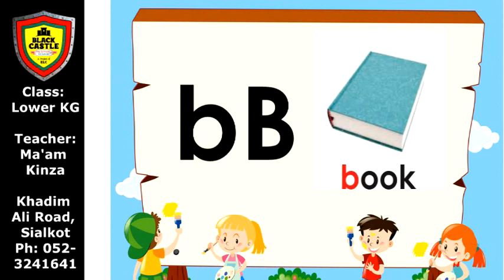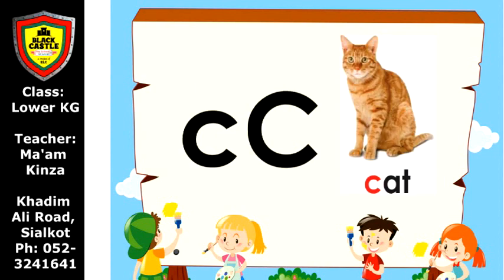Lower Kg Blue Reader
Type: Lecture
Class: Lower KG
Subject: English Reader
Teacher: Ma’am Kinza Shahid